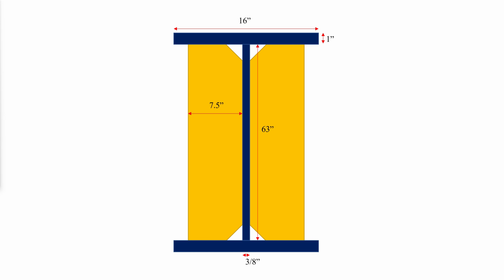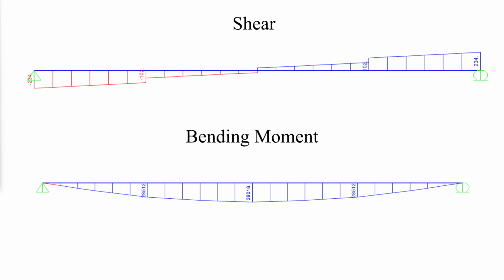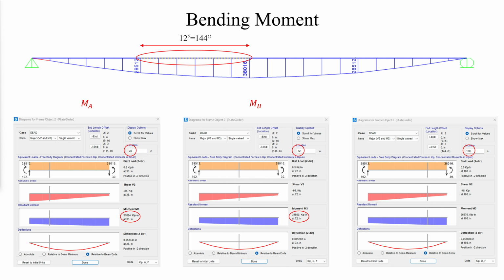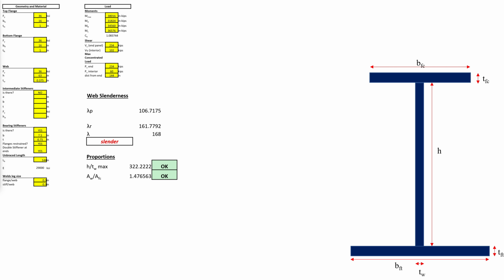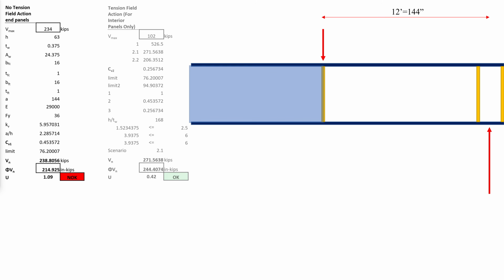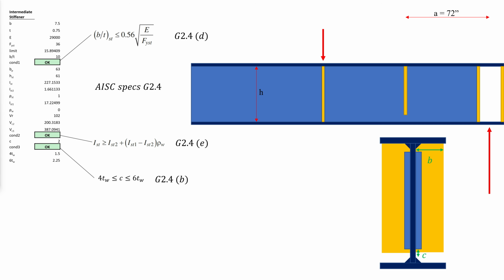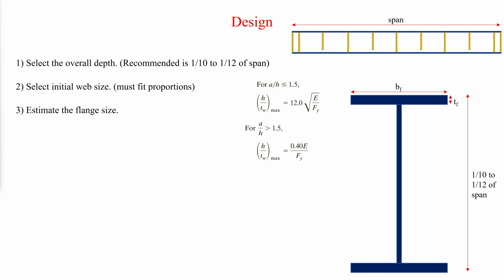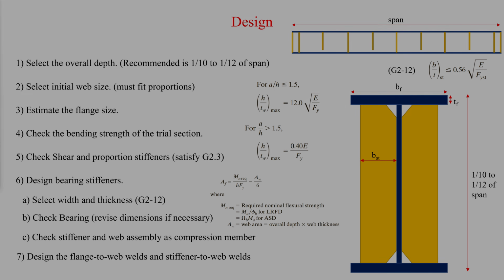Example of Plate Girder Design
Discover how to design a plate girder using excel or any spreadsheet in this comprehensive guide! Learn how to calculate flexural and shear strengths, understand the role of stiffeners, and master the intricacies of girder dimensions.

Video Content:
- Dive deep into calculating the flexural strength of plate girders, distinct from standard beams.
- Explore how to accurately determine the shear strength of girders and the impact of stiffeners and their spacing.
- Gain insights on choosing the right size and dimensions for intermediate stiffeners and their welds.
- A detailed analysis of bearing stiffeners, including methods to determine their dimensions.
- Understand the AISC guidelines for nominal flexural strength based on tension flange yielding.
- Learn about the critical compression flange stress and its dependency on the flange's compactness.
- Delve into lateral-torsional buckling: its causes, prevention, and critical stress computation.
- Comprehensive overview of shear strength calculation for plate girders, considering pre and postbuckling strengths.
- Practical advice on selecting and detailing transverse and bearing stiffeners according to AISC requirements.

🕒 Timelines:
00:00 Video Contents
00:53 Example problem
01:57 FEM model
02:52 Internal Forces Extraction
04:15 Setting up Input sheet
05:37 Setting Proportion checks
06:10 Section Property Calculations
06:29 Flexural Strength
07:02 Shear Strength and Intermediate stiffeners
08:16 Intermediate stiffeners dimensions check
09:00 Bearing Stiffeners
09:21 Design Steps